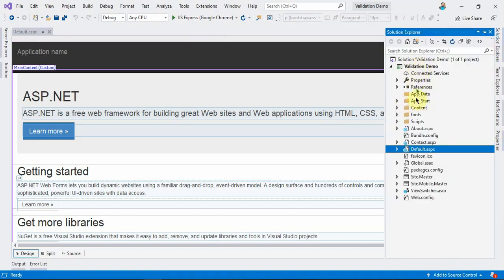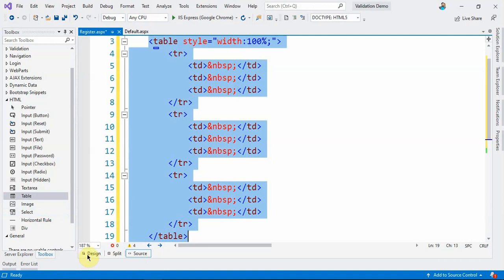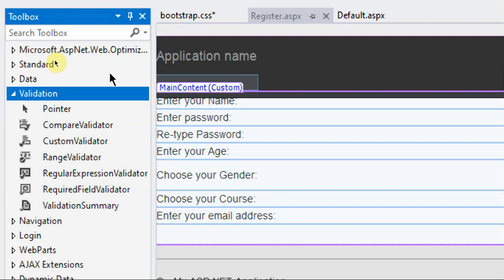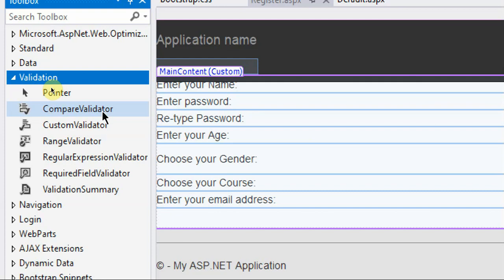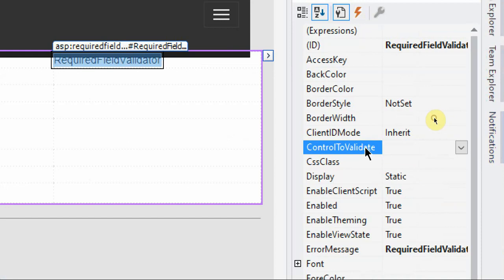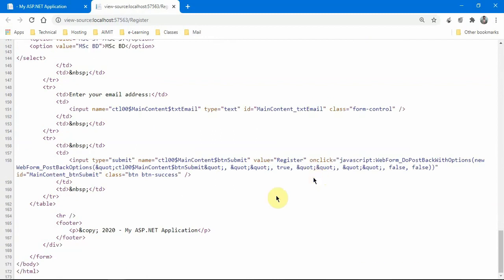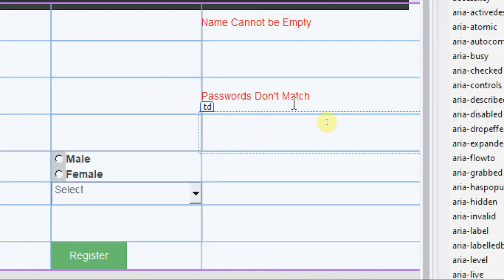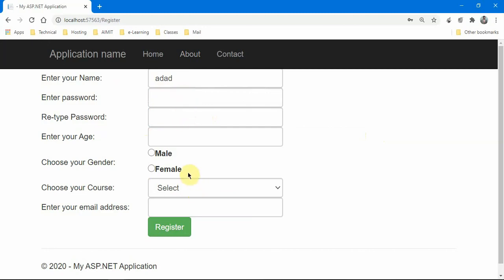Validation Controls in ASP.NET - Working Part 1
Recorded Session 17 (03-Oct-2020)